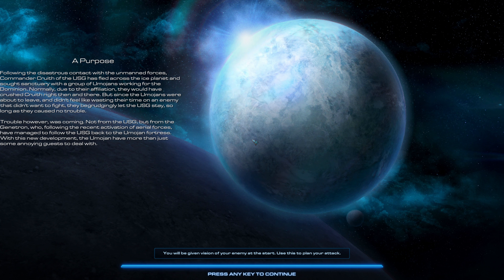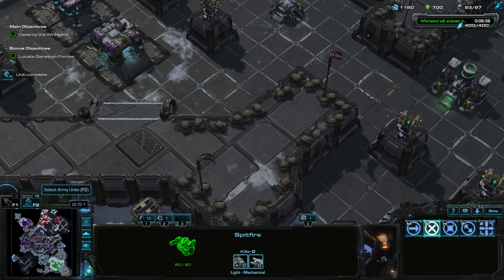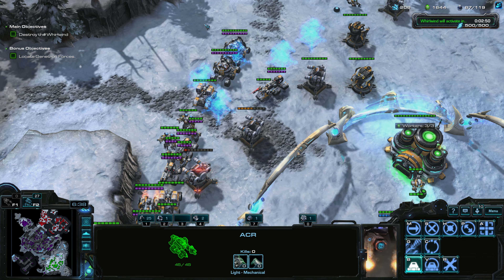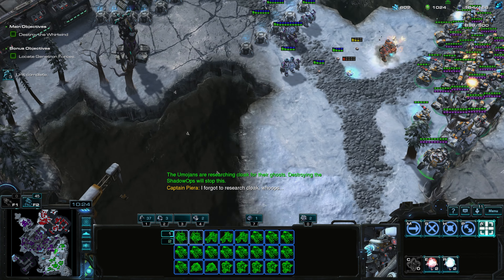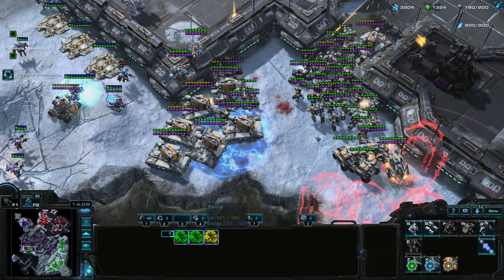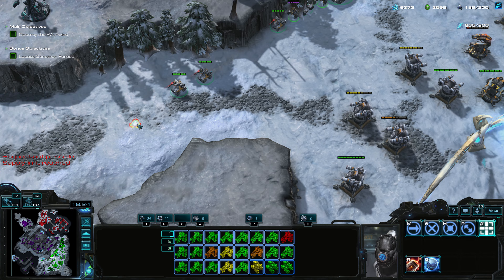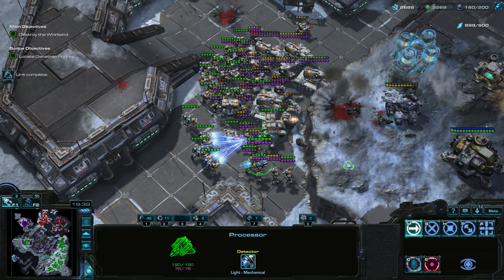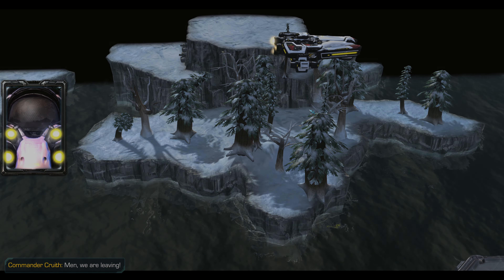This isn't Terran... What Race is This?? Scion Custom Races StarCraft Campaign Part 2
0:00 Intro
1:19 Mission Gameplay

What race is this...? This isn't Terran!!

What's up StarCraft people and welcome to part 2 of the Scion Custom Races StarCraft Campaign! It truly feels like an entirely new game!

Moving forward, I would like to make a channel dedicated to casting a wide range of StarCraft 2 games; anywhere from as low as Bronze to as high as Masters!

Since the majority of casts are of pro level games, I think it would be really interesting focus on StarCraft 2 ladder games from the more general population of StarCraft 2 players. Of course I will occasional host a pro-level match once in awhile, but for now I'm focused on casting StarCraft 2 from players in the community!

If you have any StarCraft 2 replays you would like to see me cast, send them on over to my StarCraft email below: